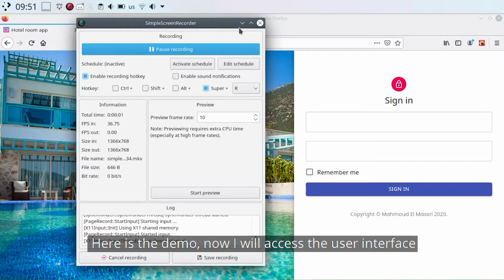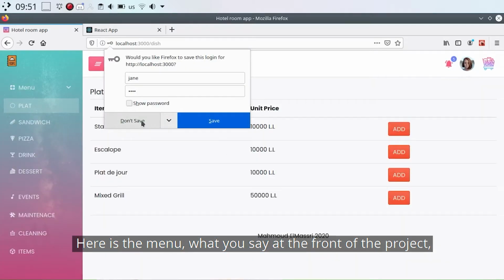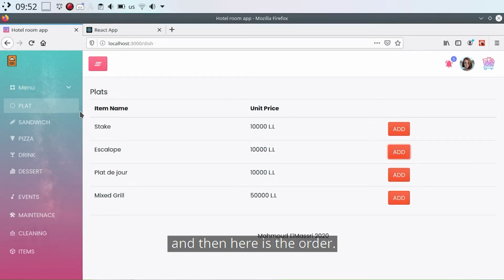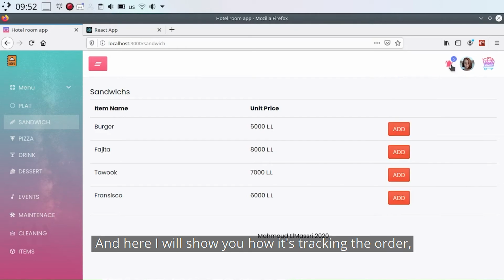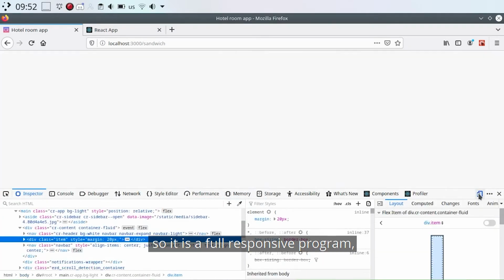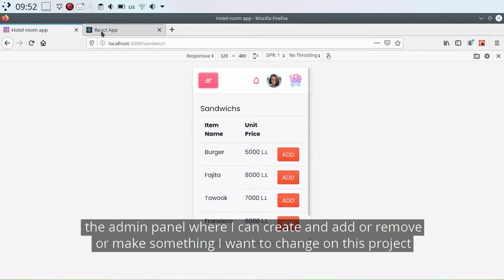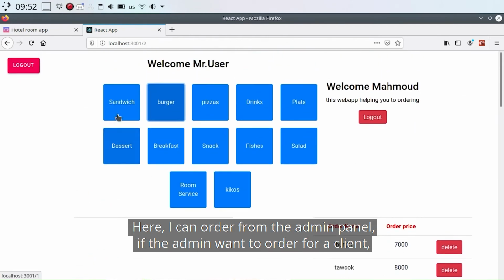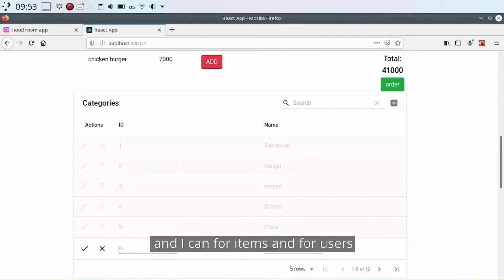Mahmoud El Masri "Smart Service" Final Project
Mahmoud used to work in hotels and having witnessed first hand the terrible mistakes between room-service and clients in hotels, he created his own app which tracks room-service, client issues, cleaning services and so much more!